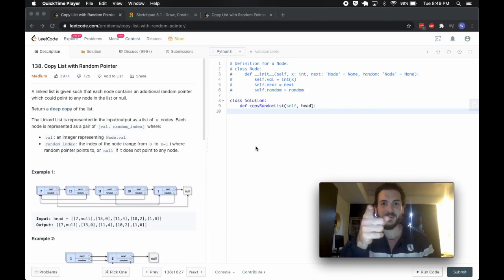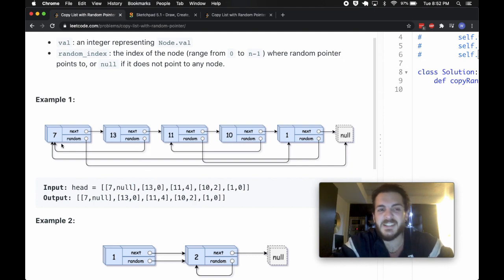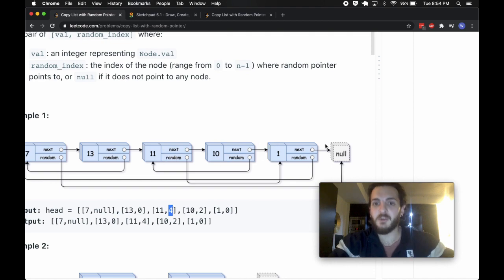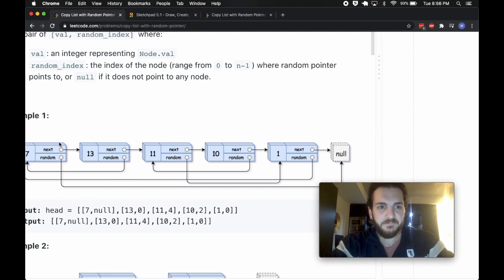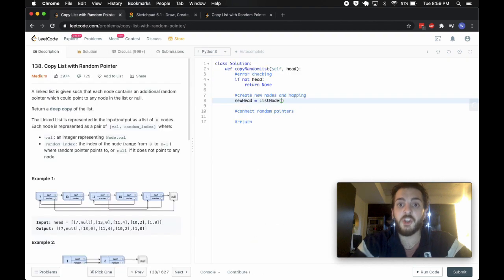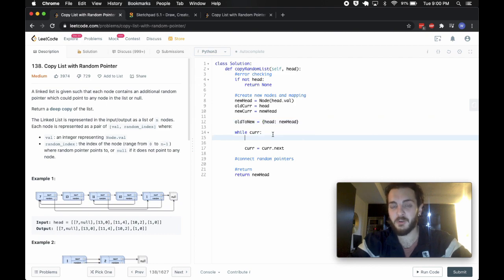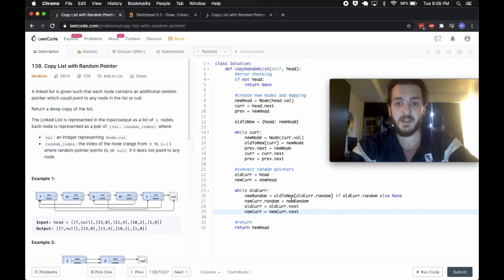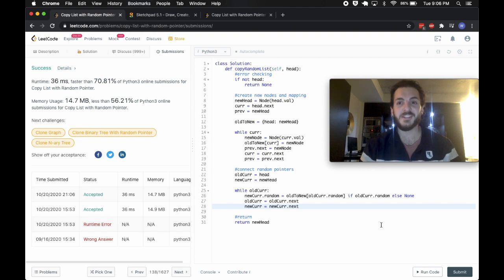COPY LIST WITH RANDOM POINTER (Leetcode) - Code & Whiteboard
An O(N) time and space solution to Leetcode #138.